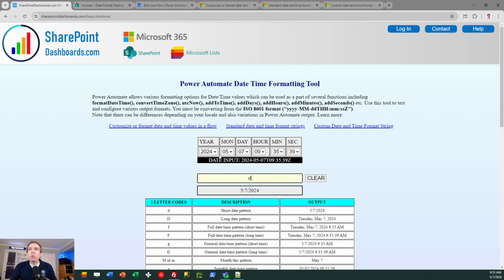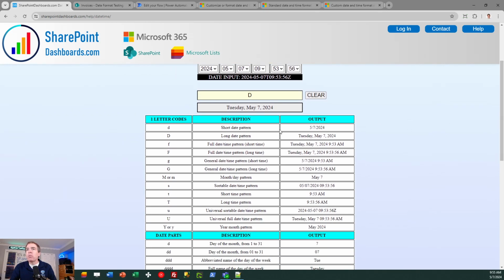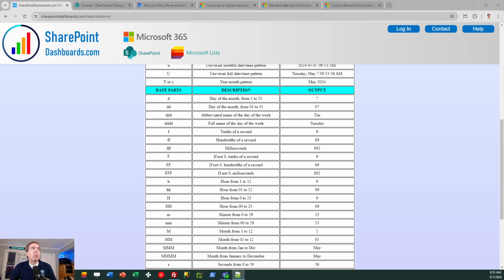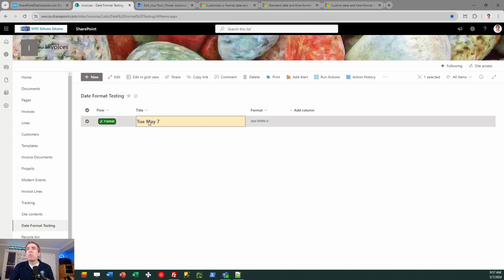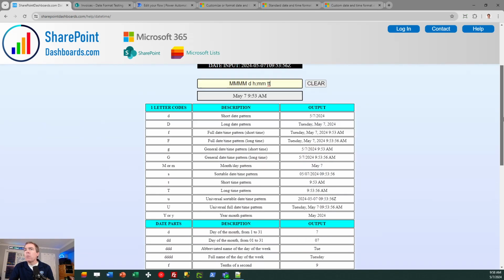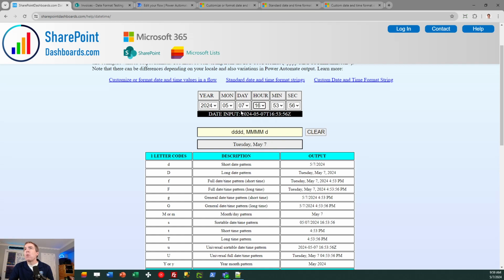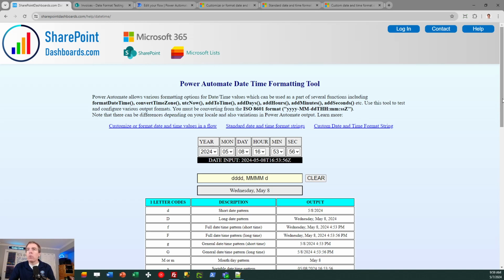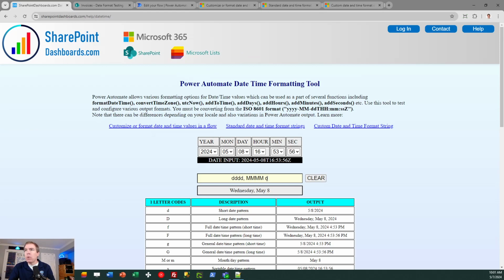Power Automate Date Time Formatting Tool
Learn how to use this handy tool to easily format date / time values in Power Automate. This is particularly useful when building workflows to work with SharePoint lists in SharePoint Online. Be sure to bookmark this page: